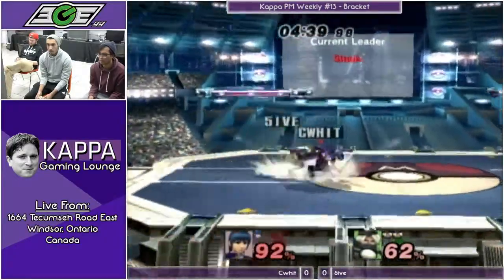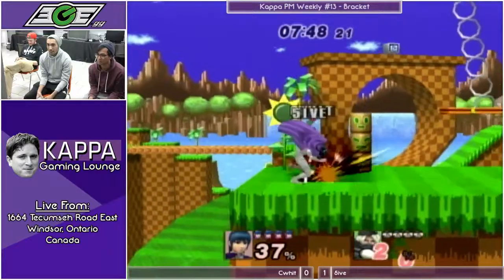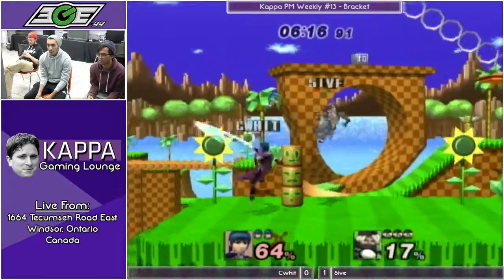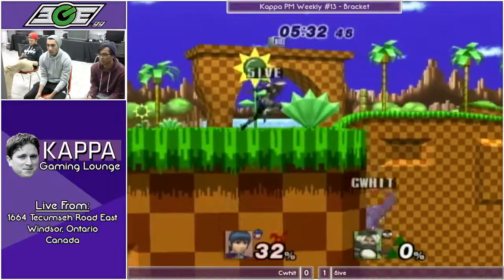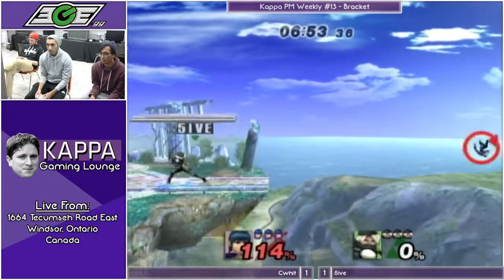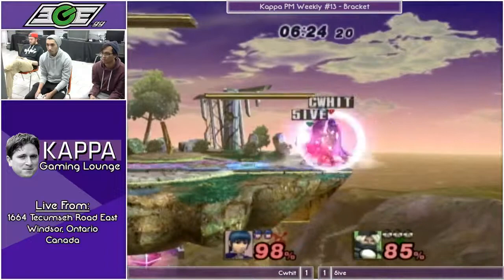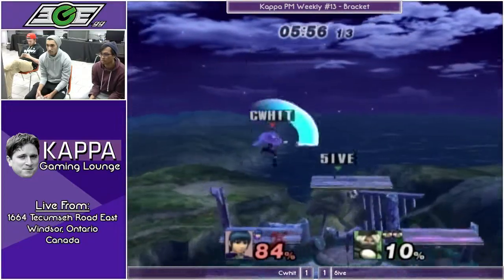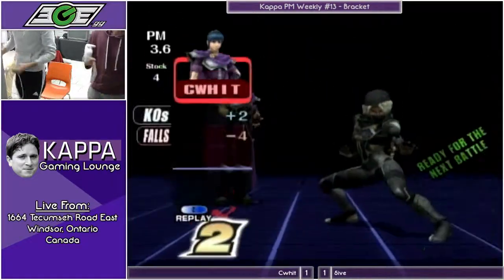Kappa PM - Week 13: Cwhit vs. 5ive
Kappa Gaming Lounge --- Week 13
Project M Bracket
Windsor, Ontario
Thursday, November 19th, 2015